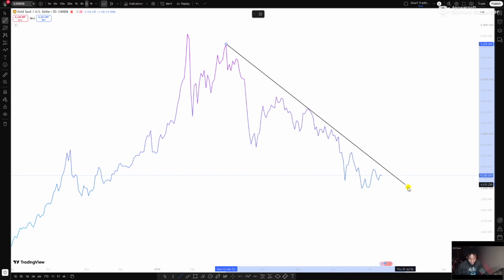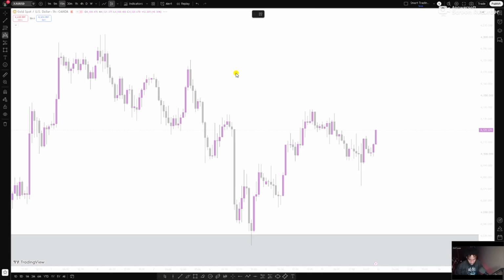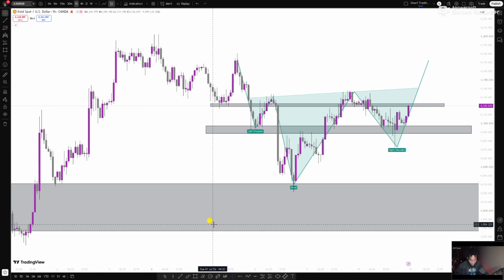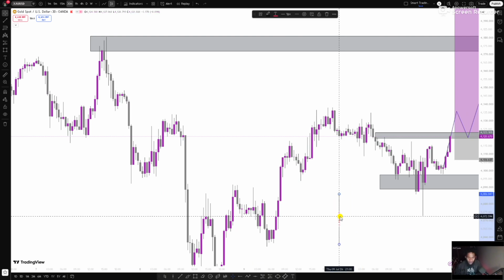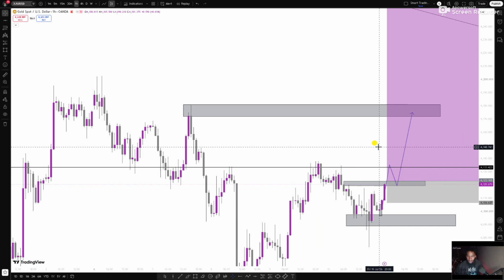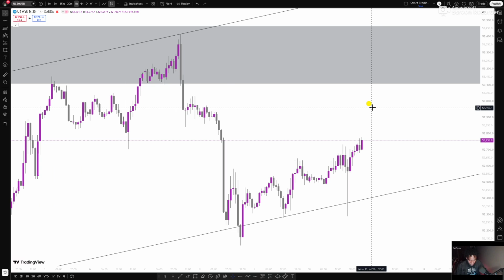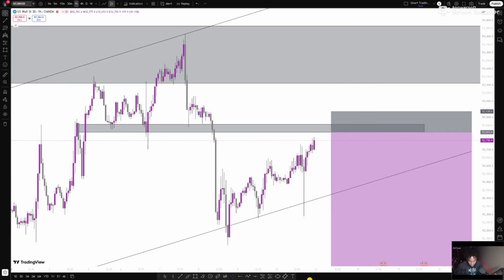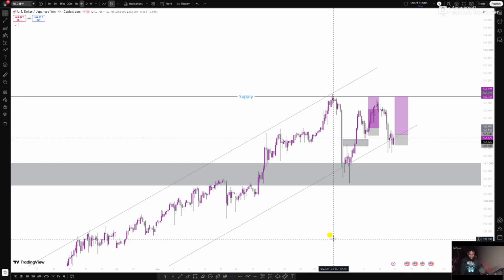LIVE Forex Analysis Today